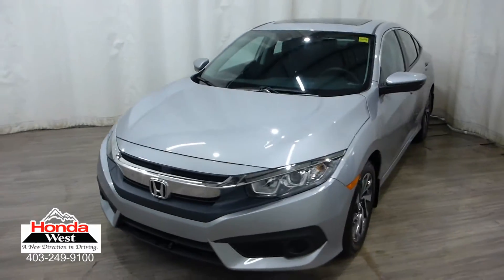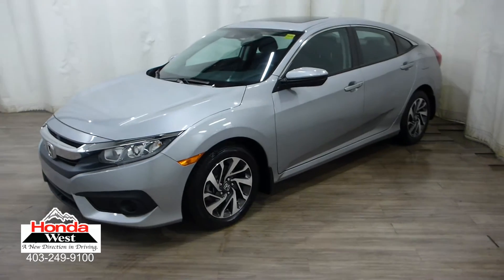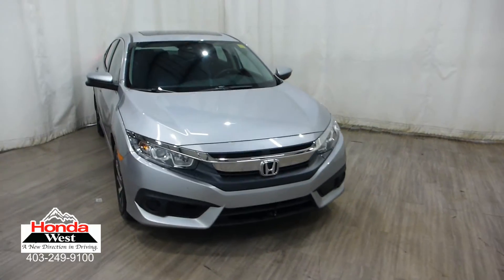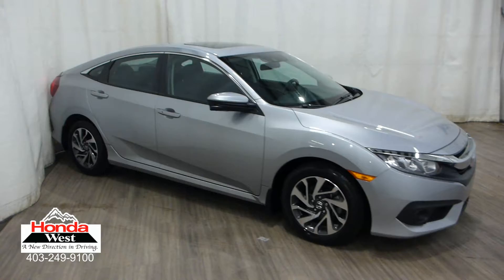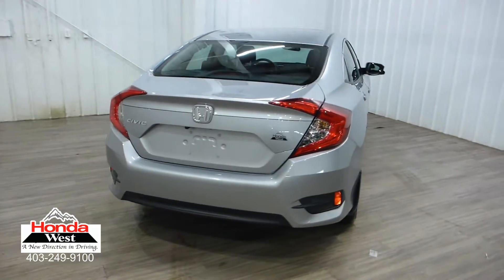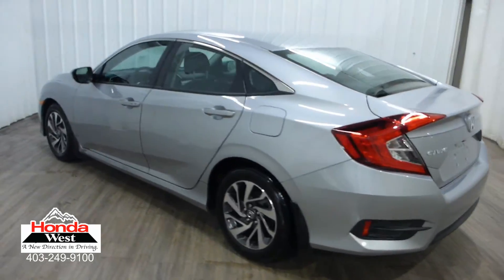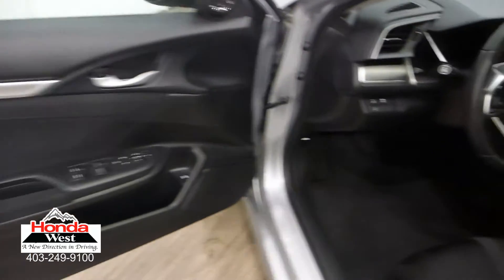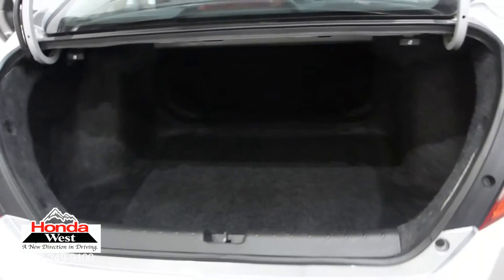2017 Honda Civic EX - 18060947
HONDA WEST CERTIFIED - Purchased New and Traded at Honda West!

72 Hour No Questions Asked Money Back Guarantee + Preferred Interest Rates Through Honda Canada Finance + 7 Year/160,000 Powertrain Warranty + 7 Day/1000 km exchange policy + Car Proof Vehicle History Report+ Service records = Honda Certified Pre Owned!!!

6 months tire replacement/repair
6 months battery replacement
6 months brake replacement/repair
6 months light bulb replacement

Smart Reasons to Shop at Honda West:
100+ Point Inspection*
7 Day / 1,000 kms Exchange Policy*